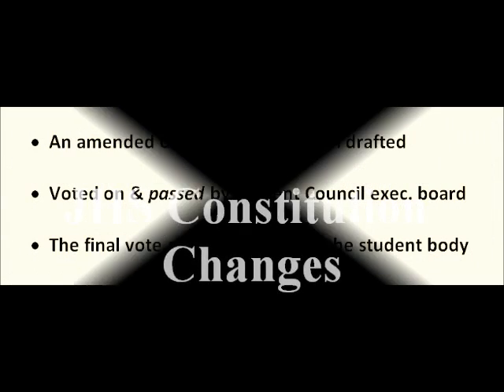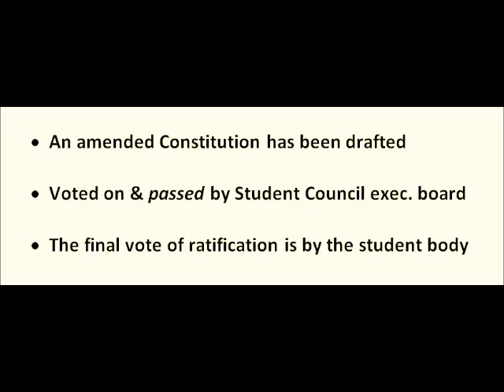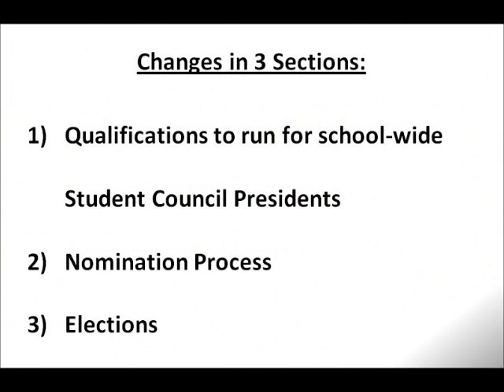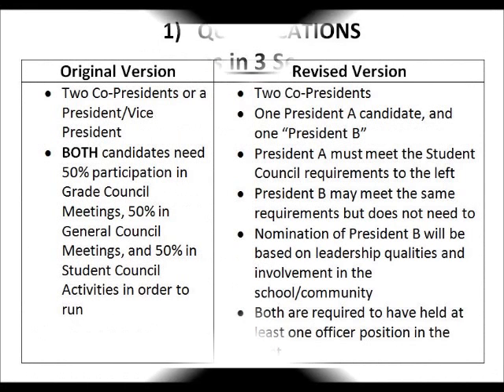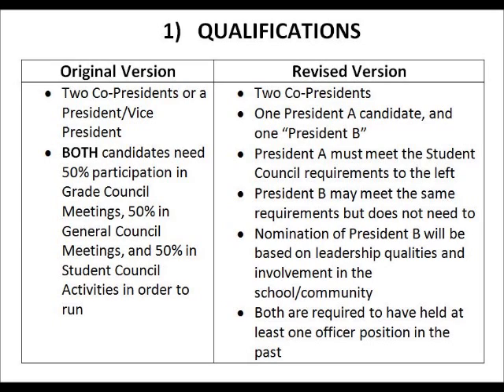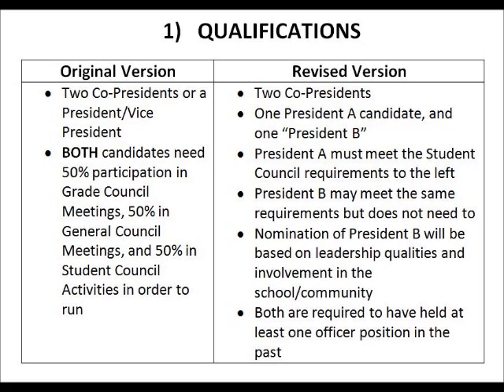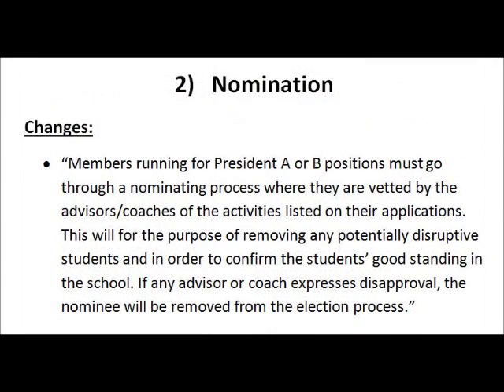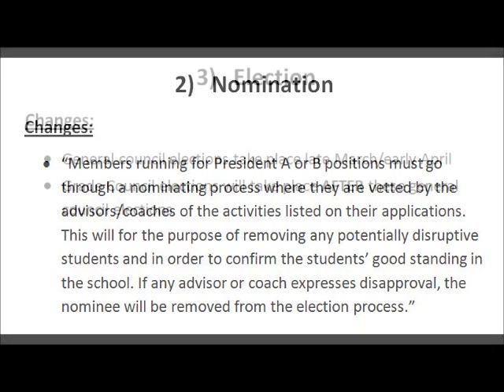Jericho High School Constitution Changes - 2012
A summary of the revisions that were made to the JHS student council constitution.